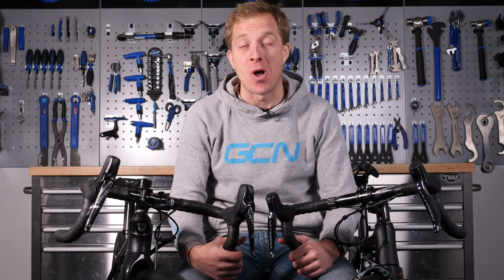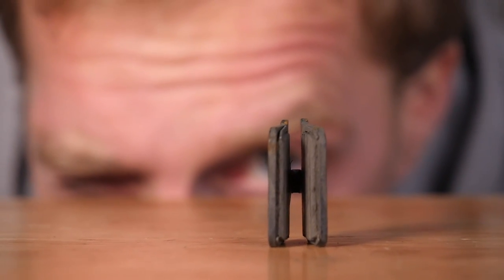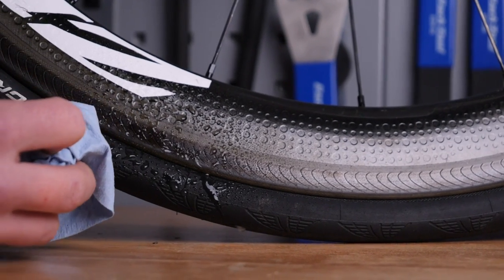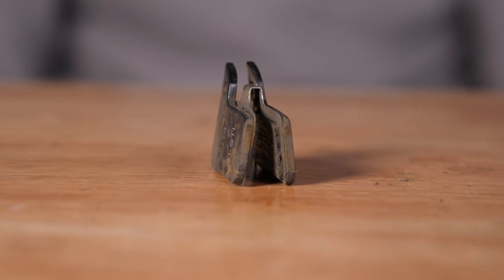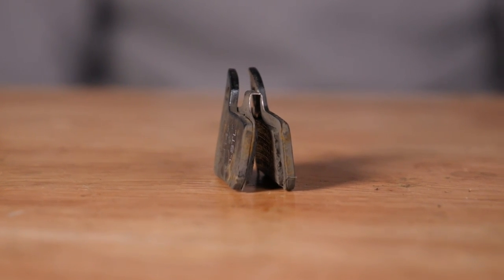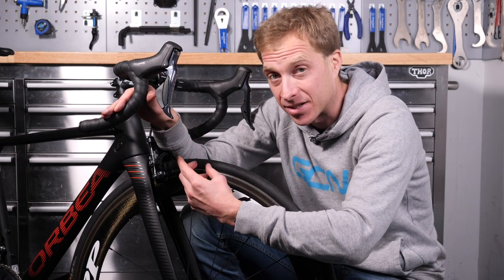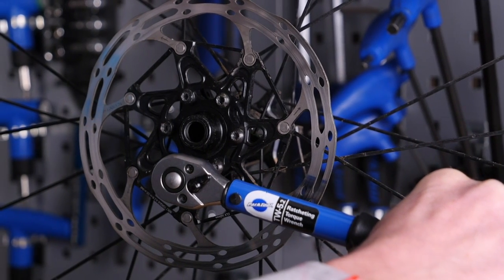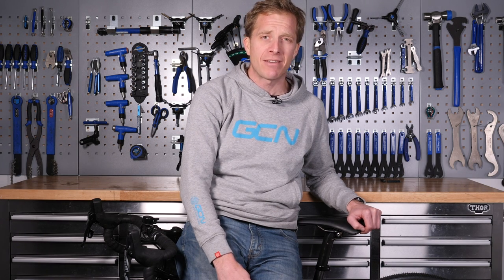How To Solve Brake Squeal – Solutions For Noisy Brakes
Help! My brakes are making a noise... What do I do? Jon Cannings is here with the answers.

Clean
Cleanliness. Something is much less likely to make a noise in your braking system if its clean. The braking systems on our bikes are really open to getting contaminated as dirt and grime from the road can get thrown up on to the parts, and well as overspray of lubricants and polishes when you apply them.

Condition
If your pads are past their best, they could be causing that noise. It’s a scream for help if you like! After that previous step of cleaning is the ideal time to check the condition of components.

CHECKS
A final few checks:
 - Firstly, if you are using rim brake pads, you want to make sure that they are either toed in, or flat on the rim surface. So by this I mean that the pad contacts the rim at the same point throughout, or very slightly the front most part of the pad contacts the rim first.
 - An easy way of doing this is to hold the brake lever in, and loosen and retighten the pad, ensuring that it it lined up correctly. Toeing in does a great job of removing squeal, so for this a nice way of doing it is the same method as before, but slipping a bit of thin card such as a business card in between the rear third of the brake pad and the rim and then tighten up the fixing bolt.
 - Using carbon rims on your bike? Then make sure you are using brake blocks designed for carbon as the wrong pads can give of a loud scream to let you know you have the wrong pads fitted as well as giving you bad braking performance.

If you'd like to contribute captions and video info in your language, here's the